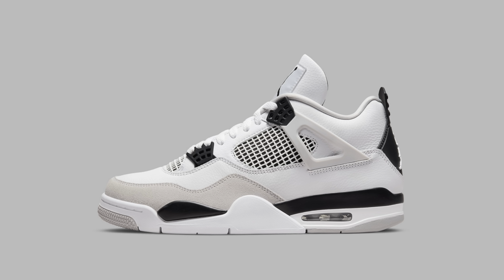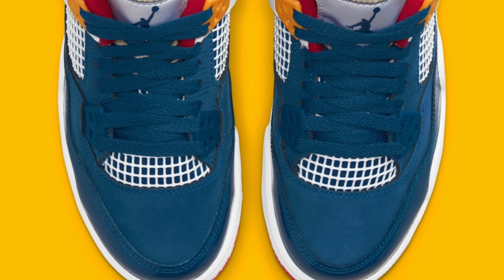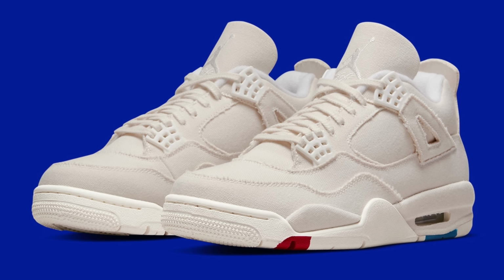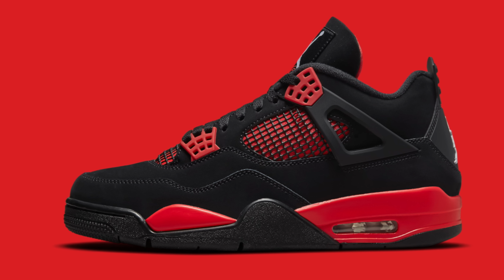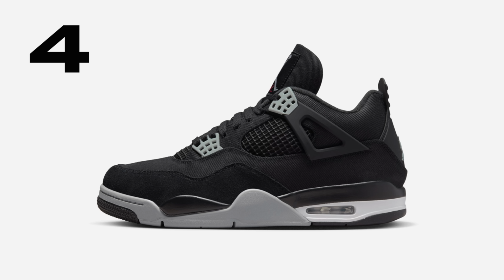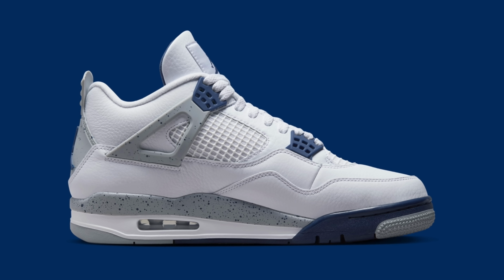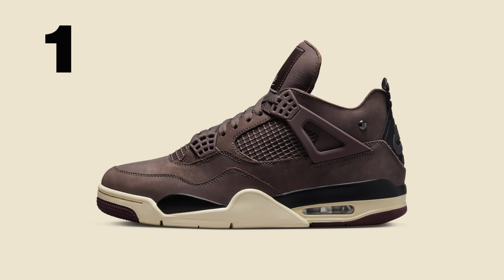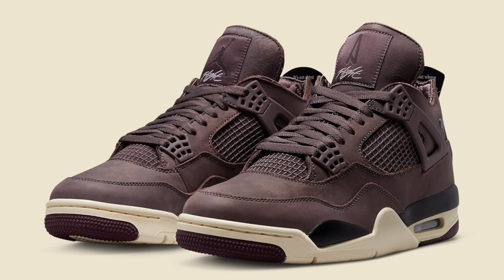Top 10 AIR JORDAN 4 Sneakers of 2022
In today's video we're counting down the 10 best Air Jordam 4 sneakers of 2022! These Jordan 4's include the A Ma Maniere 4s, Military Black 4s, Midnight Navy 4s and many more!

Seth Fowler
141-I Rte 130 S,
# 383